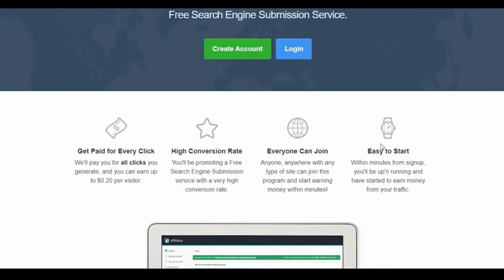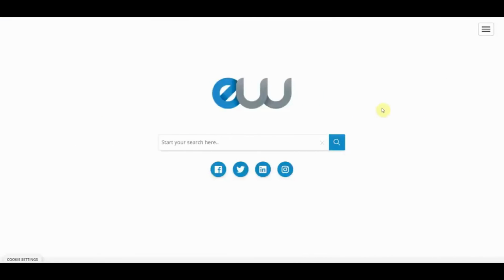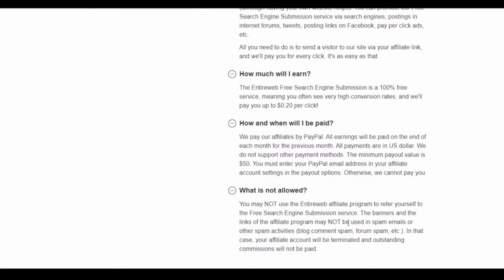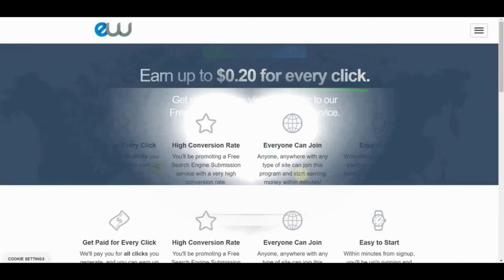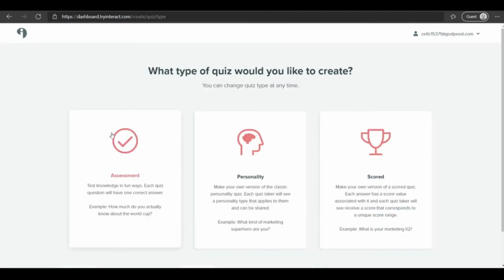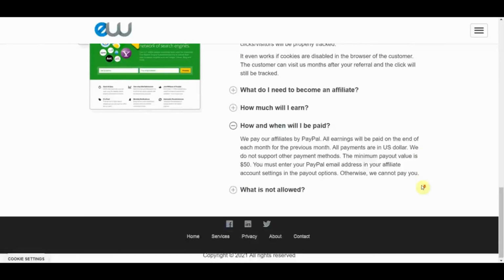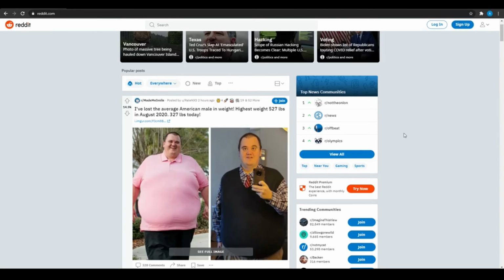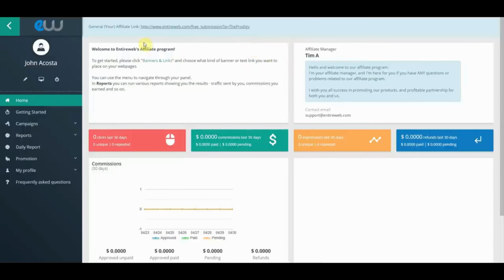Get Paid Per Click 2021 ($1,000) Make PayPal Money Online for FREE!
Today we're looking at Get Paid Per Click 2021 ($1,000) Make PayPal Money Online for FREE!